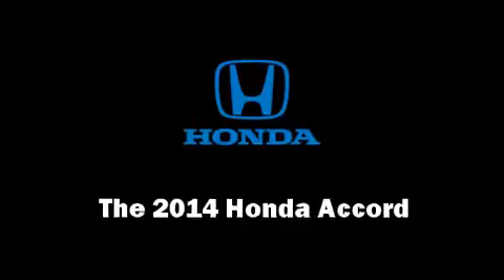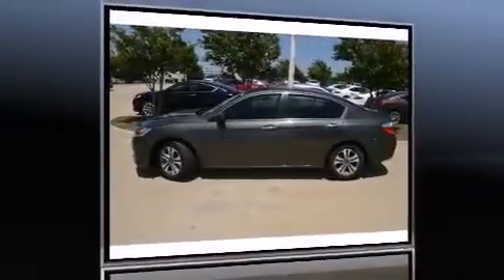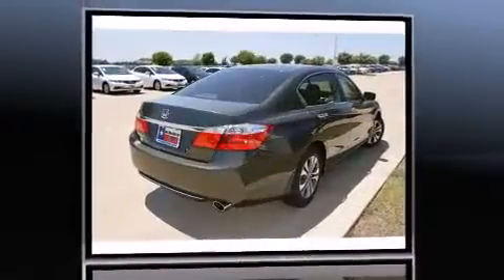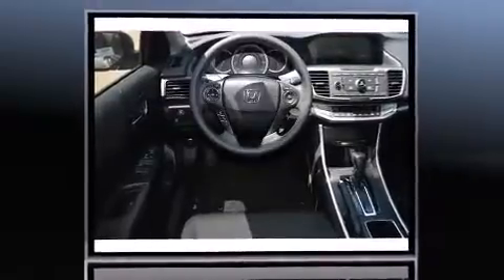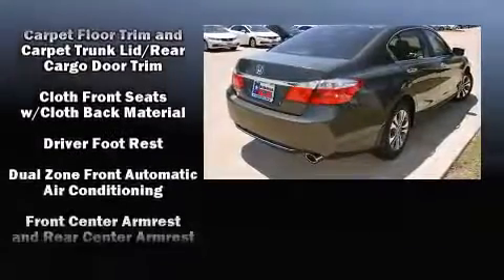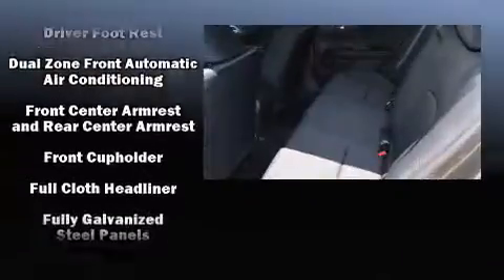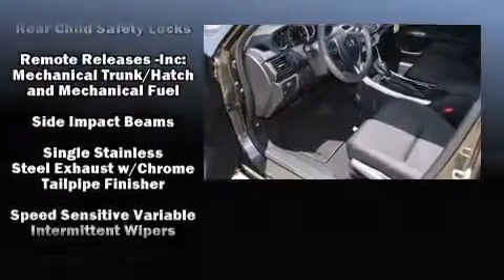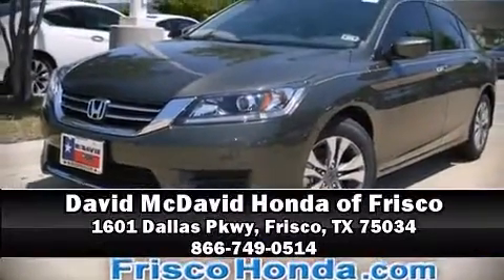2014 Honda Accord 4dr I4 CVT LX PZEV in Frisco, TX 75034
Come test drive this 2014 Honda Accord. This 4 door, 5 passenger sedan offers the features and options for which you've been searching. Smooth gearshifts are achieved thanks to the 2.4 liter 4 cylinder engine, and for added security, dynamic Stability Control supplements the drivetrain. Comfort and convenience were prioritized within, evidenced by amenities such as: 1-touch window functionality, speed sensitive wipers, a trip computer, an outside temperature display, fully automatic headlights, an overhead console, and remote keyless entry. You and your passengers will enjoy the stereo system, which includes a CD player with MP3 capability, steering wheel mounted audio controls, and 4 speakers, providing excellent sound throughout the cabin. Take assurance in side curtain airbags, providing head protection in the event of a severe collision. We'd also be happy to help you arrange financing for your vehicle. Stop by our dealership or give us a call for more information.